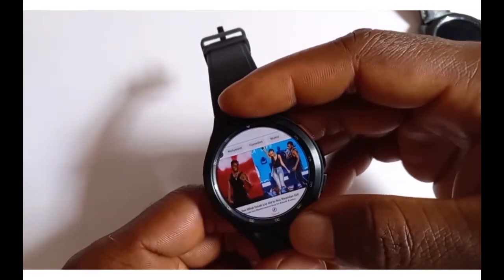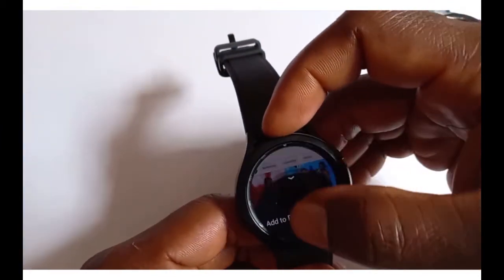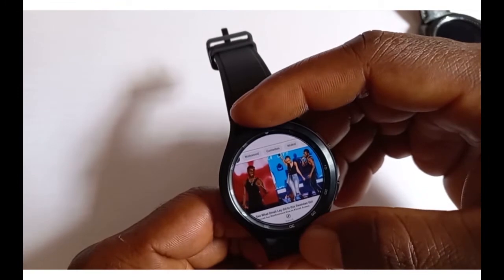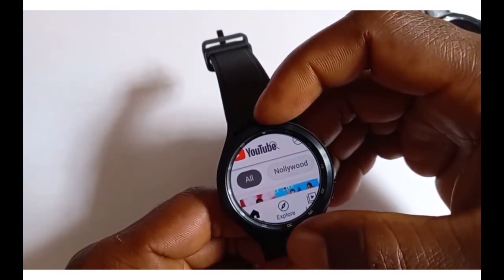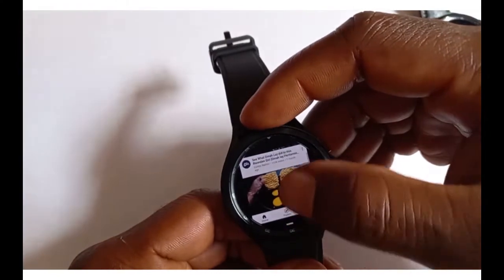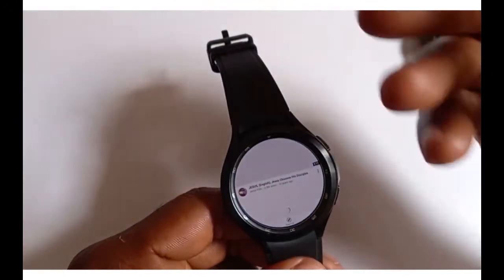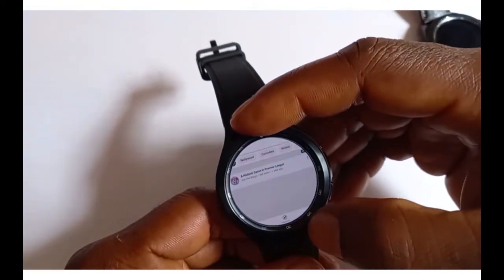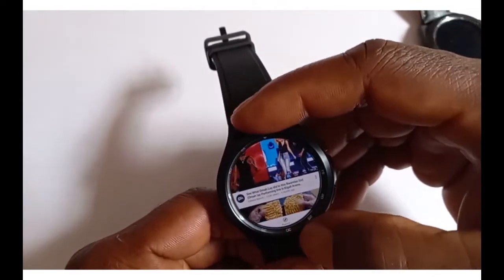Browse Internet on Galaxy Watch 4 - Watch YouTube - Search Google on Galaxy Watch 4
The Galaxy Watch 4 features an internet browser that lets you surf the internet. With wifi connected or your phone nearby, you can browse the internet, watch youtube, and more on the Galaxy Watch 4.

LTE model owners will be able to browse the internet on Galaxy Watch 4 independent of a smartphone.